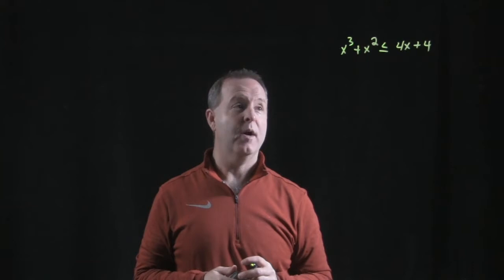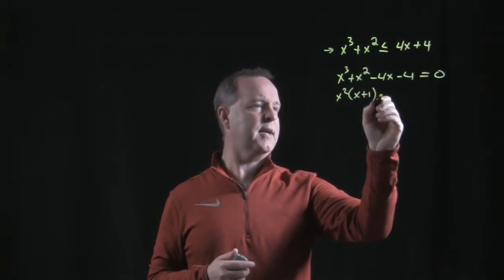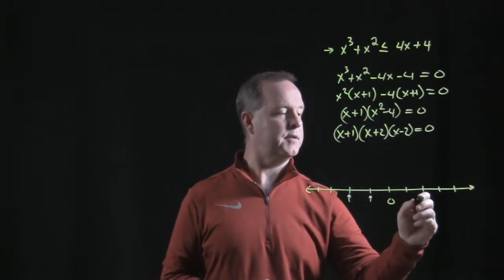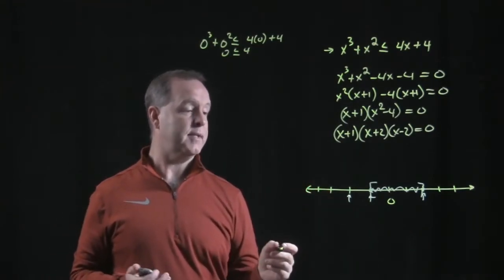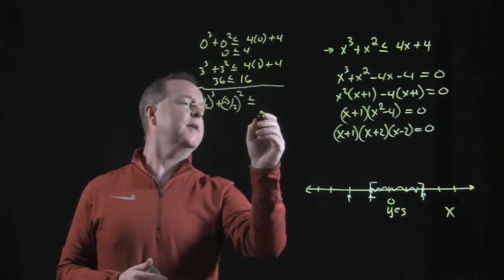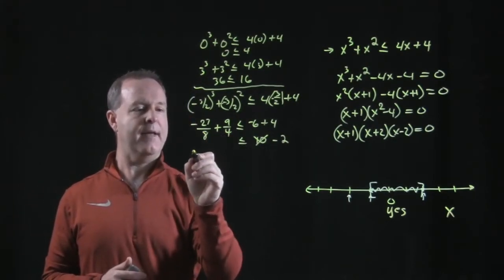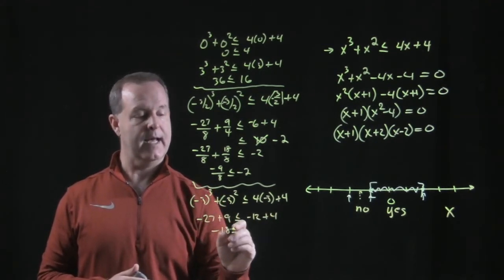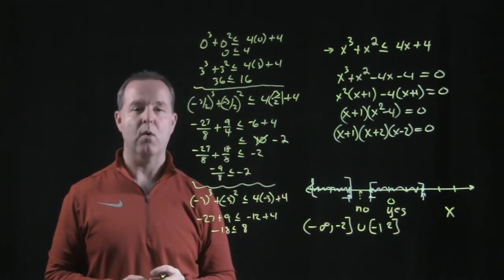Solving a Polynomial Inequality (3)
3.6.3 Polynomial and Rational Inequalities